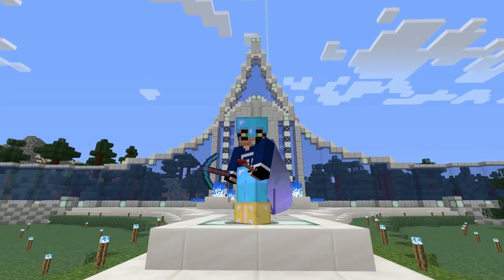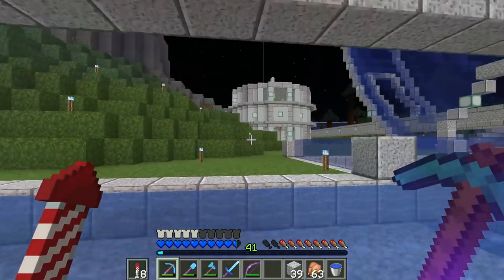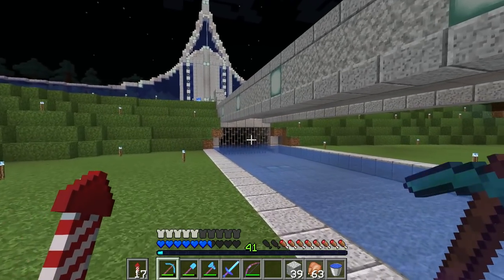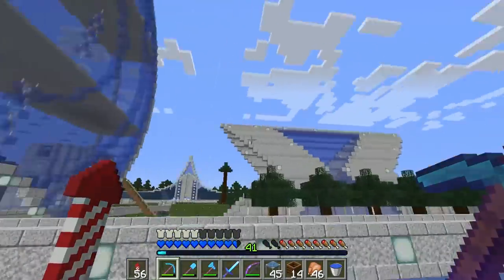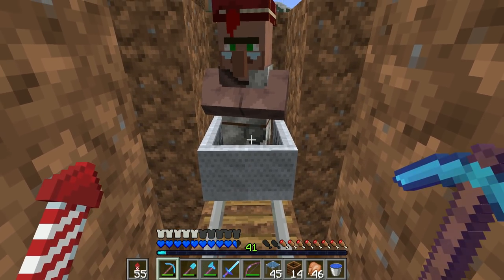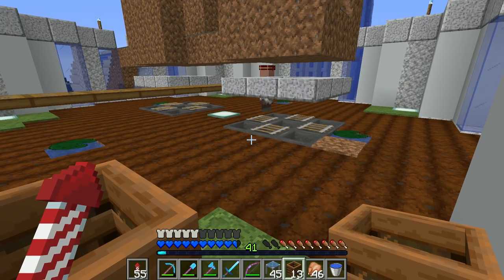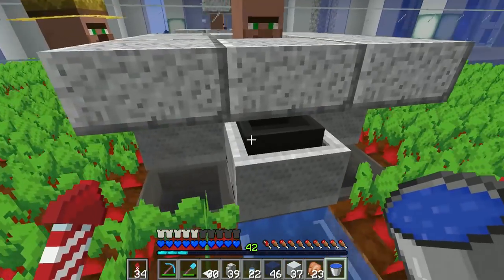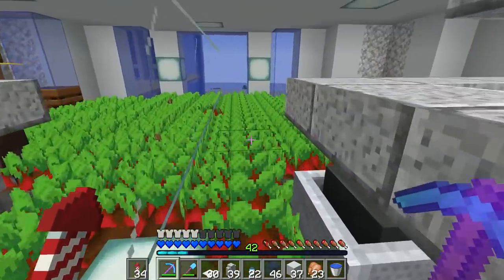Automated Villager Food Farm In Surviving Sliptopia Minecraft Let's Play E22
Today in Surviving Sliptopia, my Minecraft Let's Play, I build a new custom villager food farm, to farm carrots, potatoes, and beetroot, in my world!

IT’S A GAME ABOUT PLACING BLOCKS AND GOING ON ADVENTURES
It’s set in infinitely-generated worlds of wide open terrain - icy mountains, swampy bayous, vast pastures and much more - filled with secrets, wonders and peril!

There’s no one way to play Minecraft. It’s an open-ended game where players decide what they want to do by themselves!